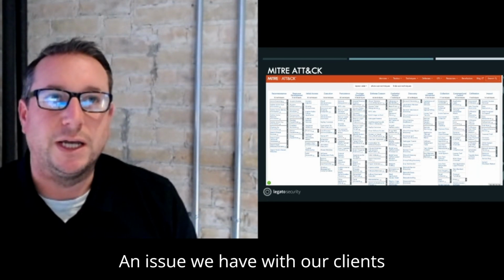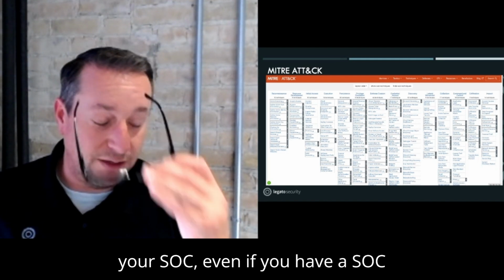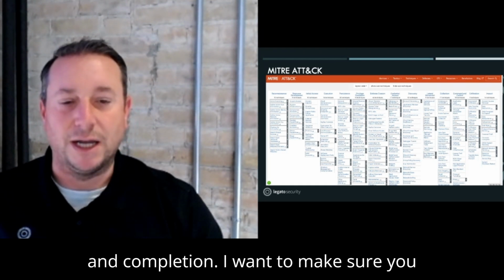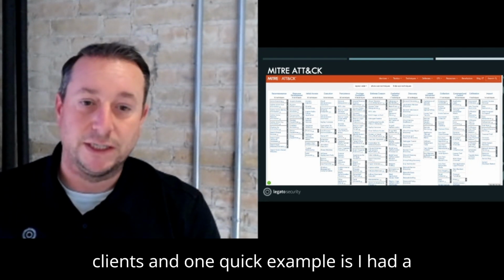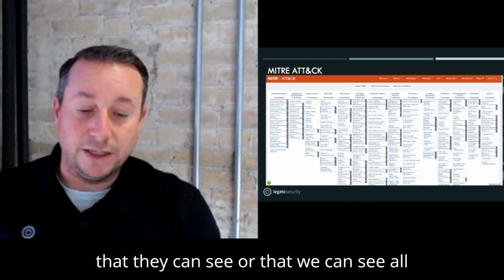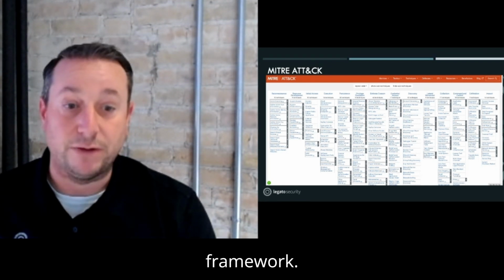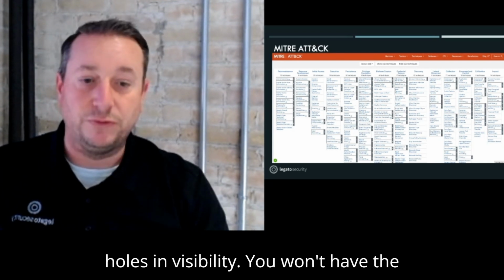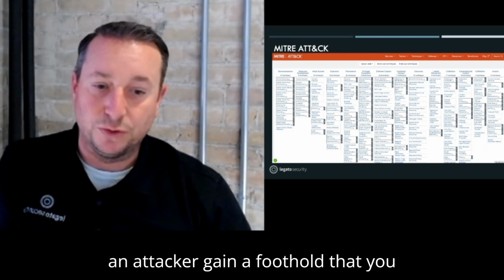Using the MITRE ATT&CK to build better visibility into your security ecosystem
One of the biggest challenges I see with security teams is ensuring they have the right tooling and visibility to detect attacker activity across their environment.

Organizations invest heavily in security tools, but gaps in visibility, especially across the MITRE ATT&CK framework, can leave them vulnerable.

A recent client engagement reinforced this:
- They assumed their monitoring solution had full coverage.
- When we mapped their tooling against MITRE ATT&CK, we uncovered critical blind spots in attacker tactics, techniques, and procedures (TTPs).
- Using MITRE’s free tools, we identified where their detection capabilities were lacking and helped them close those gaps.

The takeaway? If your SOC doesn’t have full visibility, attackers have opportunities to slip through.

Mapping your detection coverage to MITRE ATT&CK ensures you’re not just reacting, but proactively reducing risk.